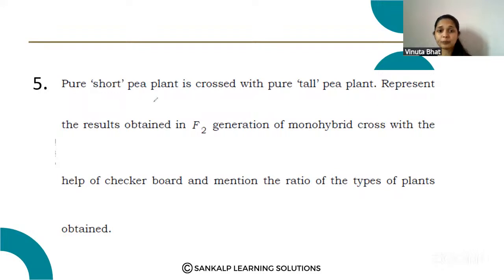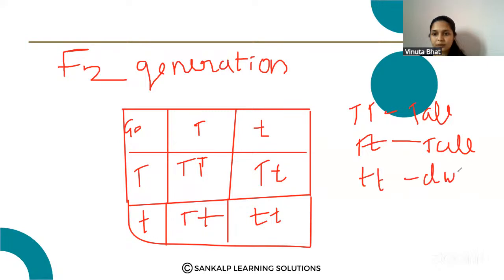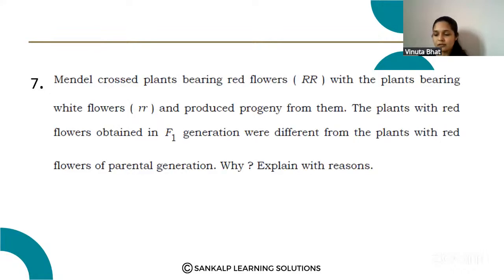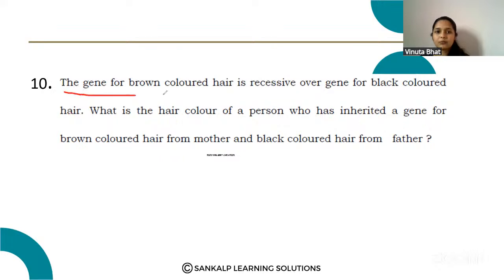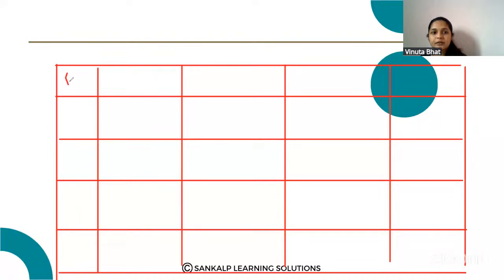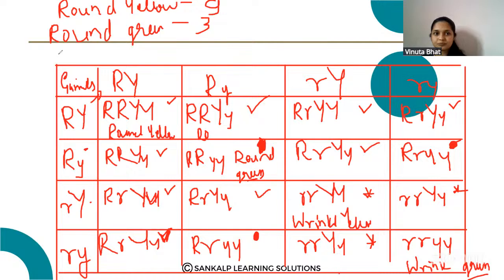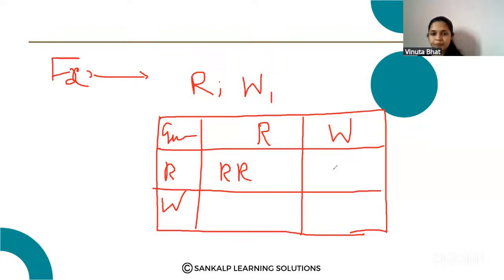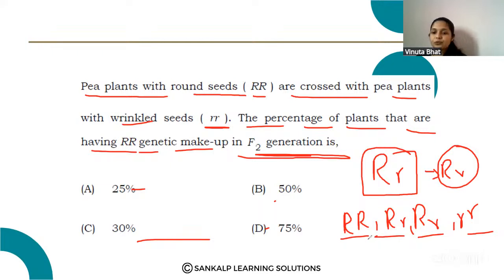SS - MYSURU - Heridity - EM - S34